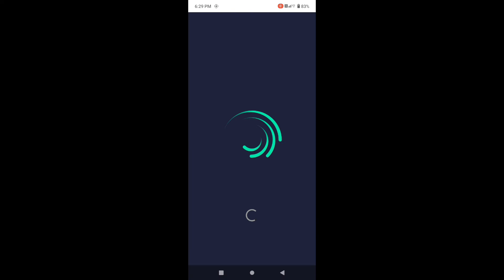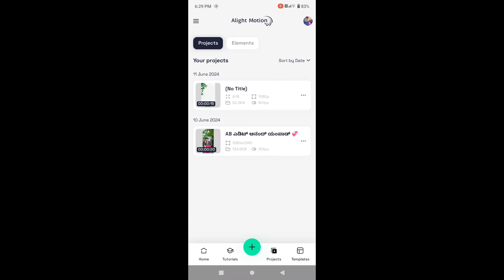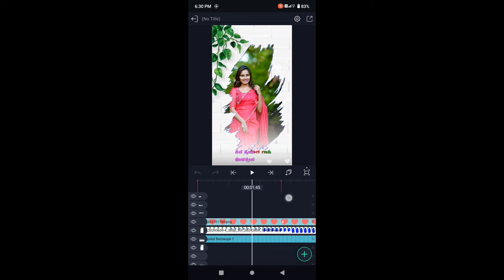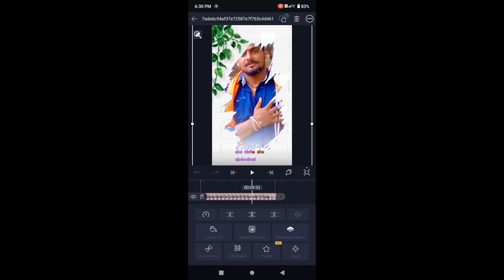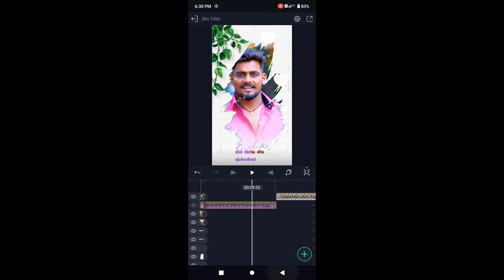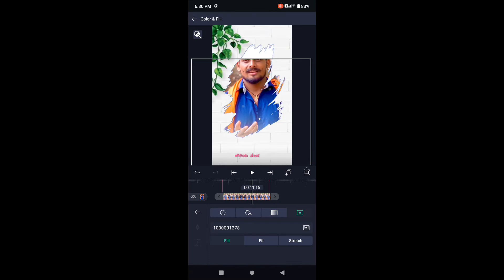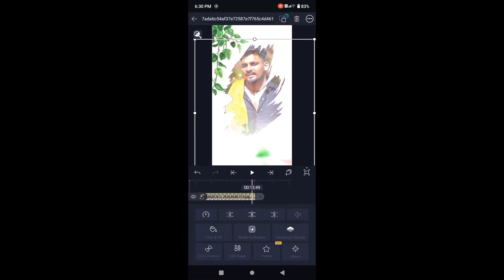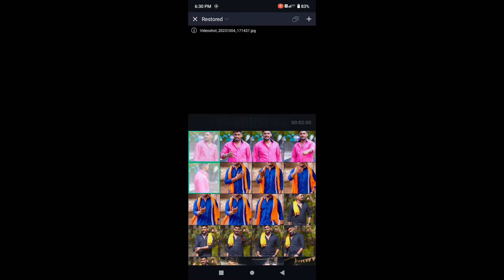balu belagudi new trending songs Janapada Elite motion editing videos Kannada@AnandABEDITYAMPD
beat mark full project link